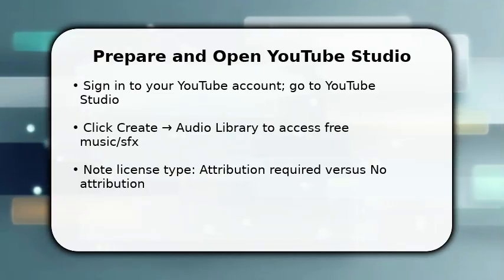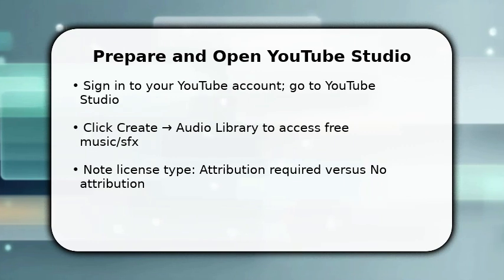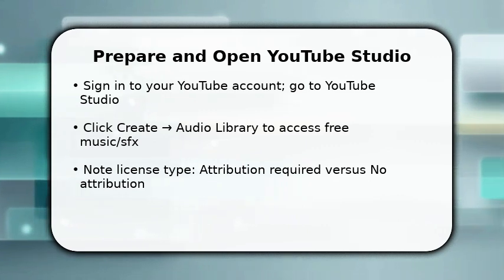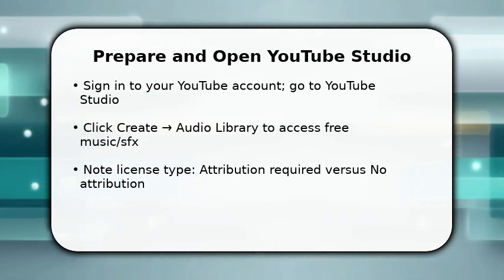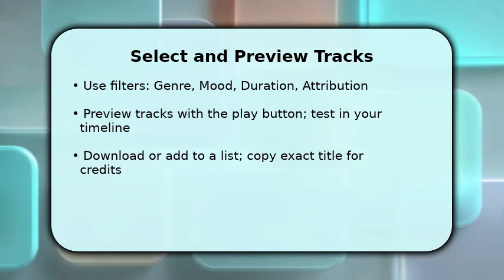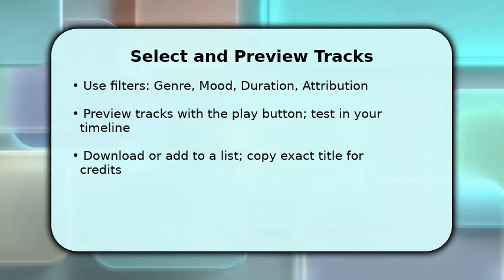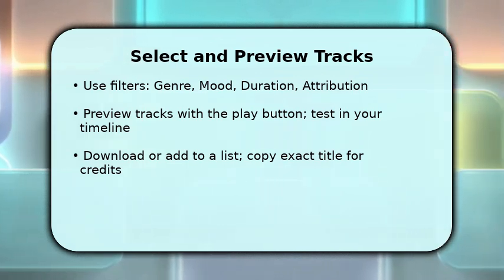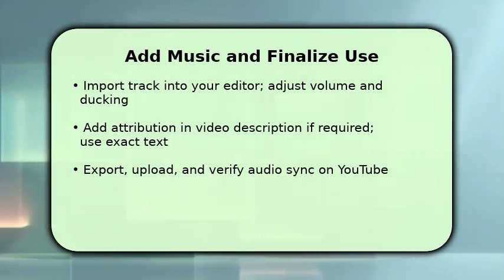How to Use Youtube Library Song (easy Method)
Discover the simple steps to incorporate YouTube library songs into your projects.